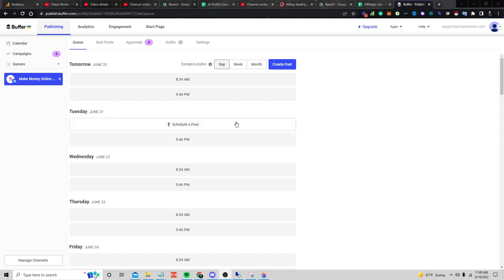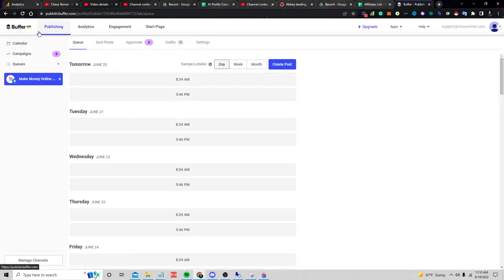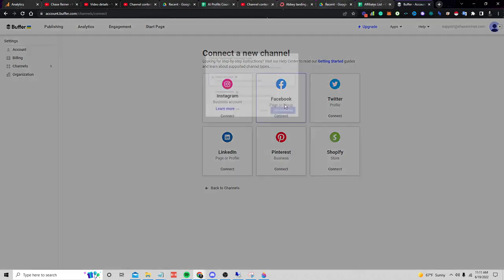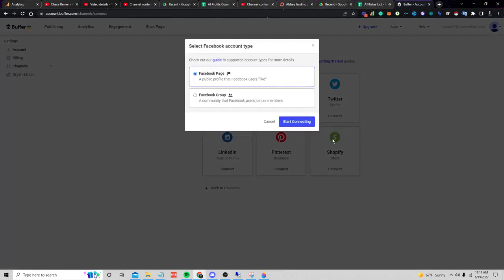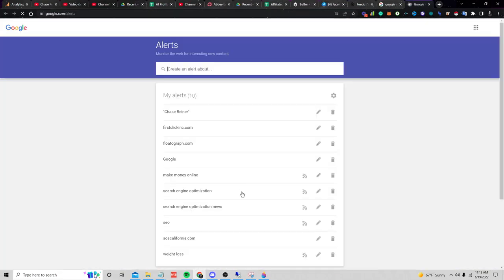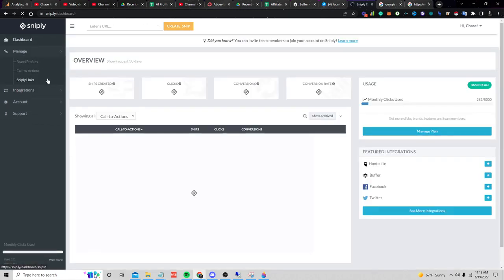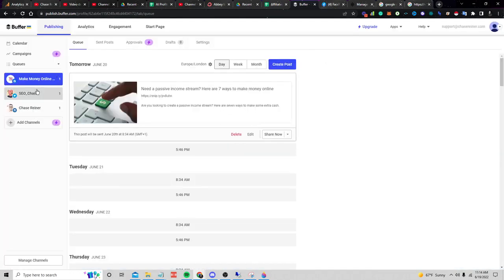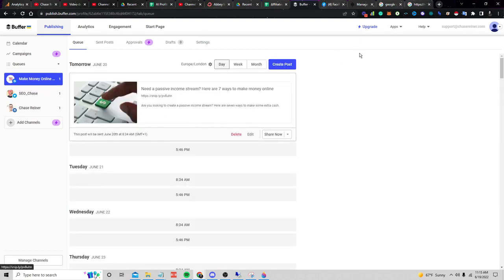afflite marketing paid course social media posting 1 to5(3)